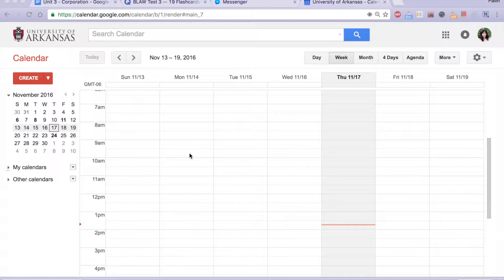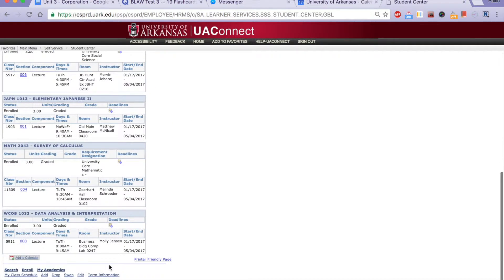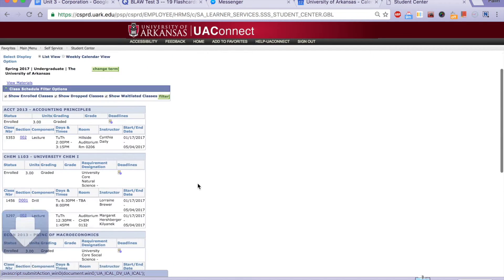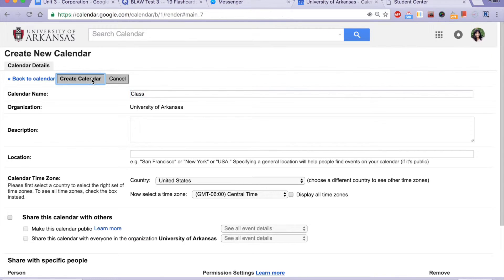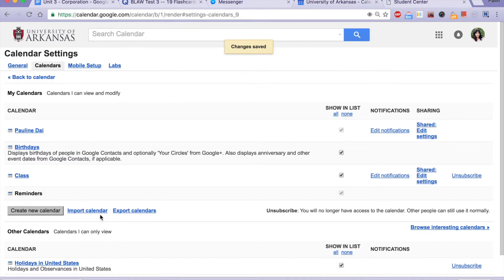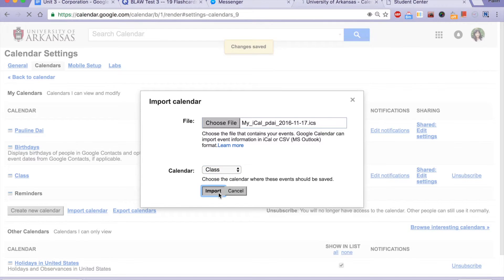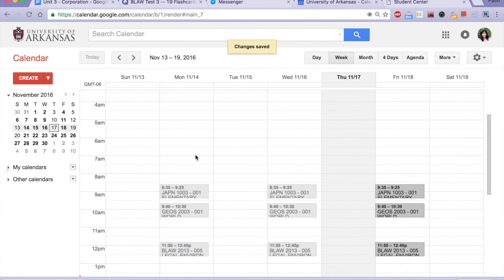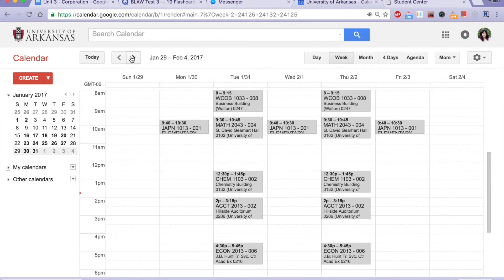[UARK] Importing Your Class Schedule Into Google Calender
For mac users, you can sync your google calendar with your desktop calendar app.